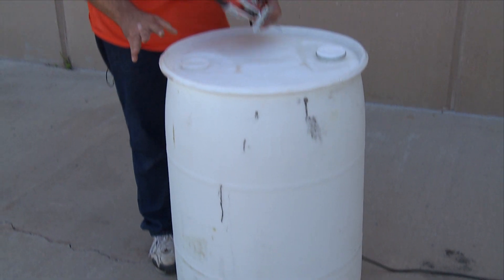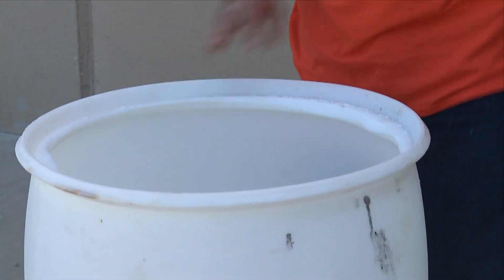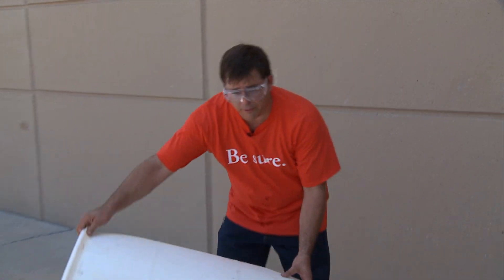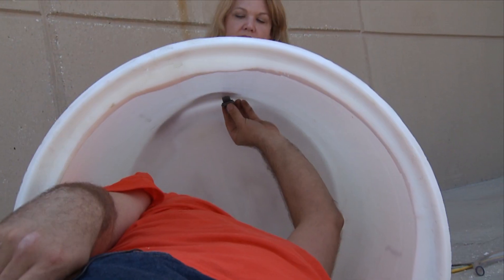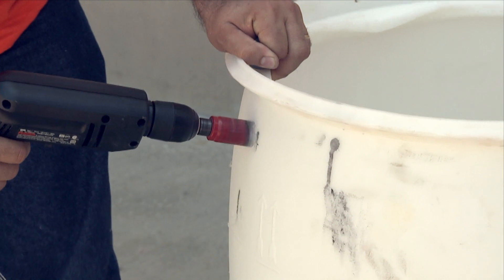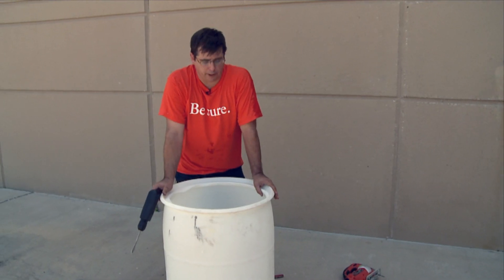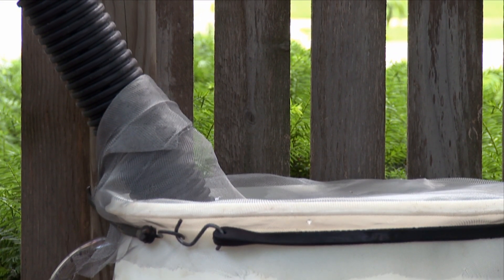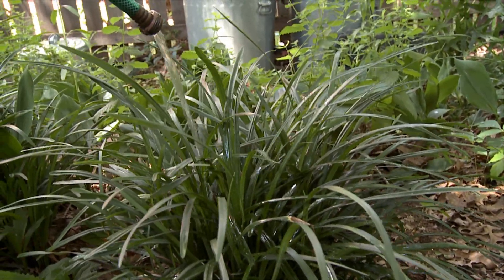Environmental Initiatives - How to Make a Rain Barrel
- By turning your PROSOCO 55 gallon plastic drum into a rain barrel, you save it from a landfill and make money in the process.